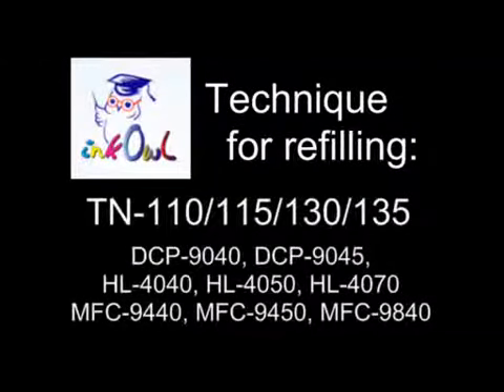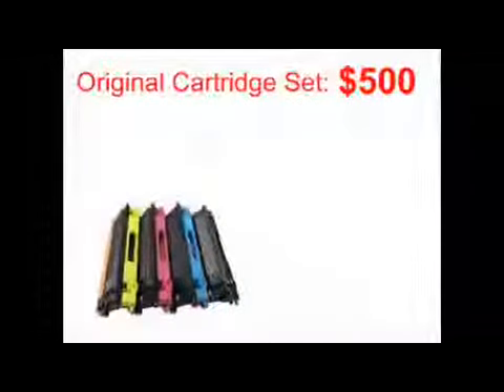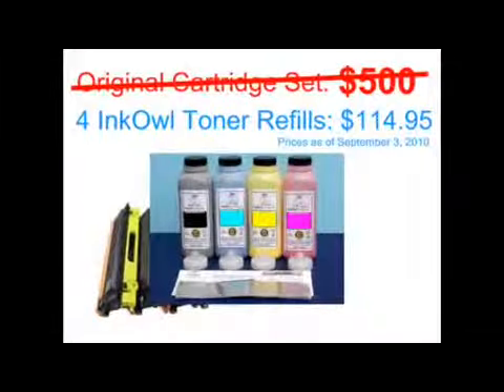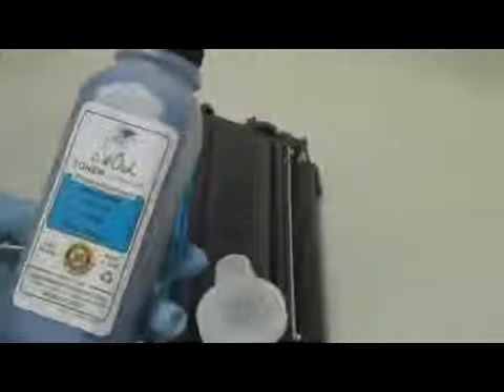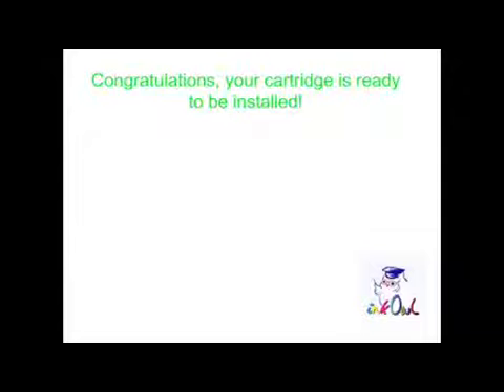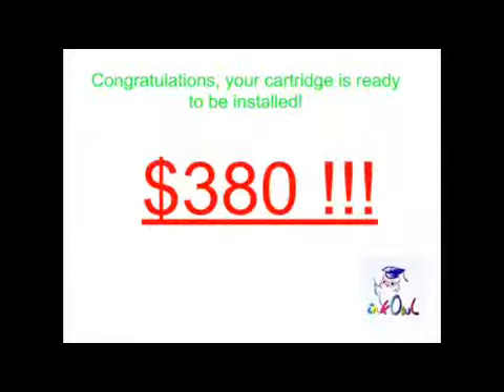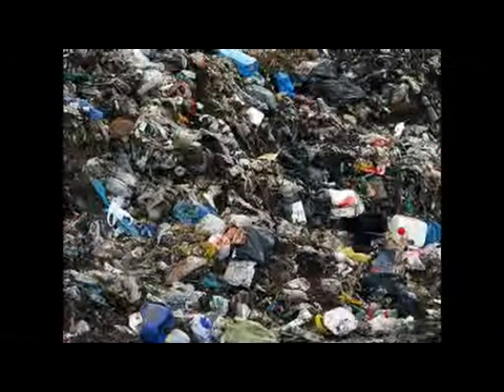Hướng dẫn đổ mực máy in Brother MFC-9450CN